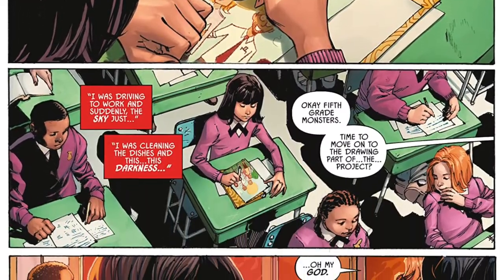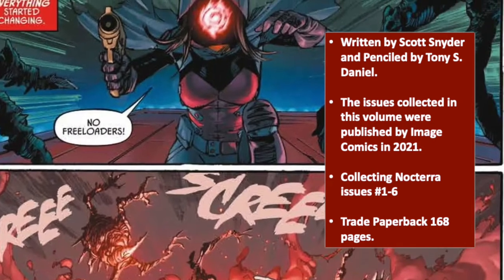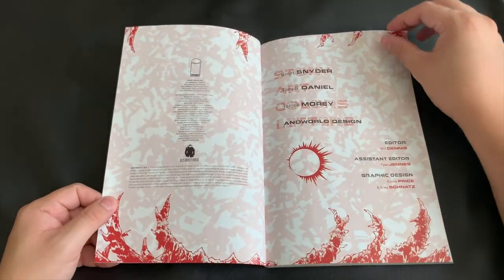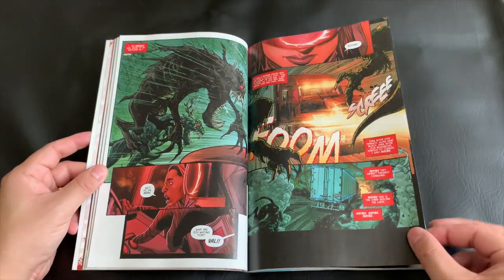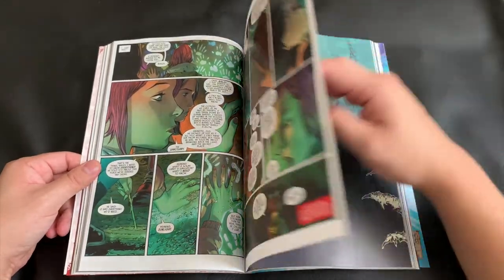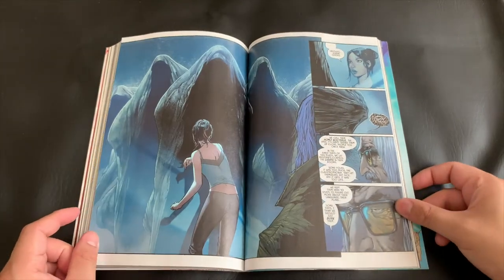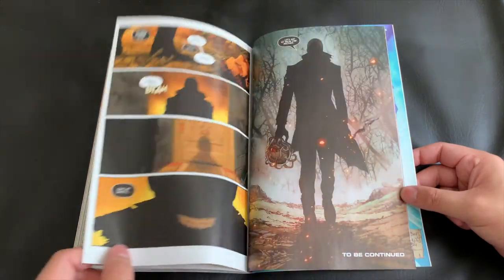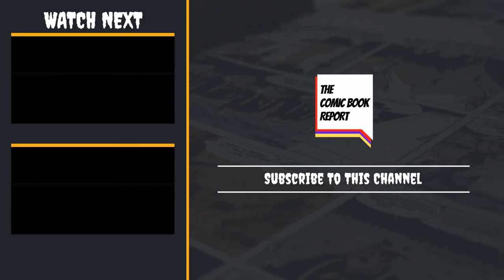Nocterra Comic Review | TPB Review, Vol. 1 | Scott Snyder | Tony S. Daniel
Nocterra Full Throttle Dark (Vol. 1) by Scott Snyder and Tony S. Daniel is up for review today! This trade paperback (tpb) collects the first six issues of this impressive new horror comic from Image Comics!
Follow Val Riggs as she fights against time and the creatures waiting in the dark in Nocterra. Looking for a new action/adventure comic with splashes of horror?